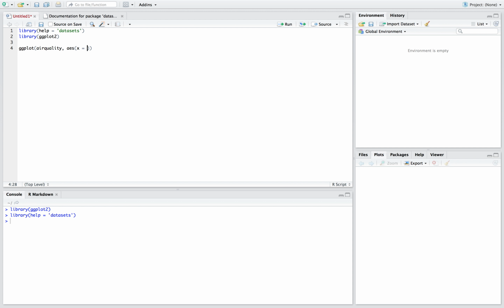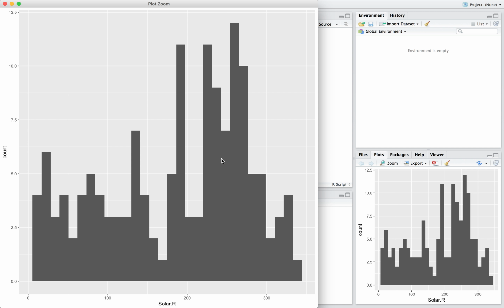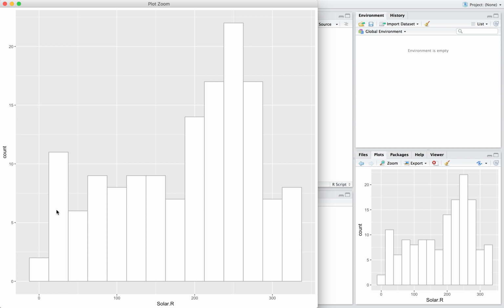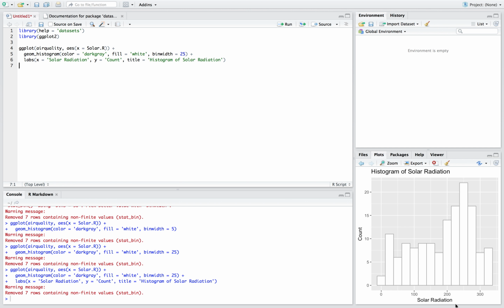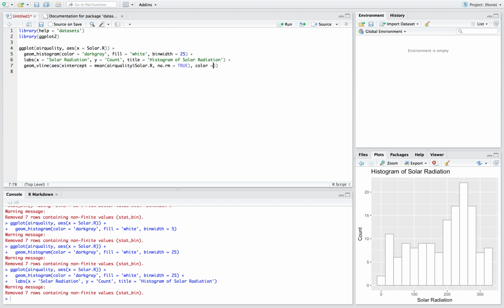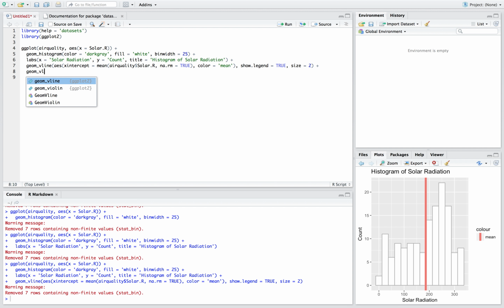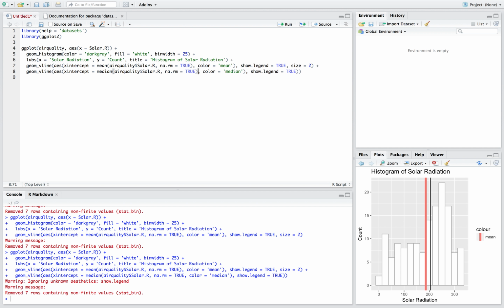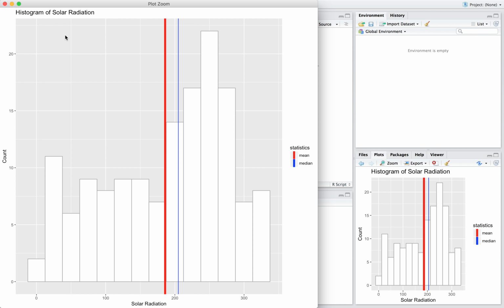How to Make a Histogram in R with ggplot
This tutorial shows how to make beautiful histograms in R with the ggplot2 package. We look at how to add a vertical line to a ggplot histogram as well as customize a legend to show the vertical line.

If you found this video helpful make sure to like it.